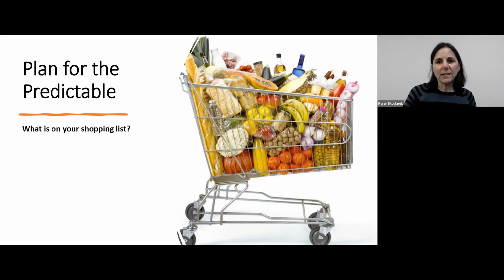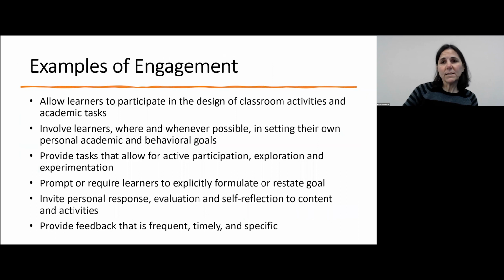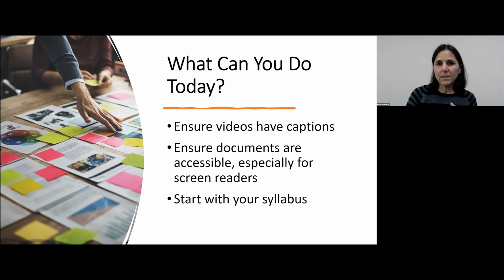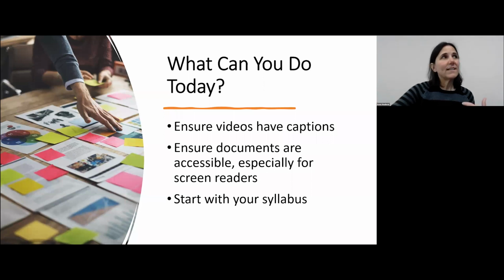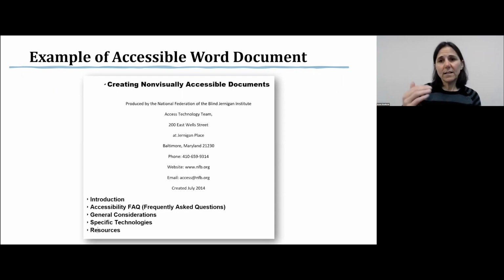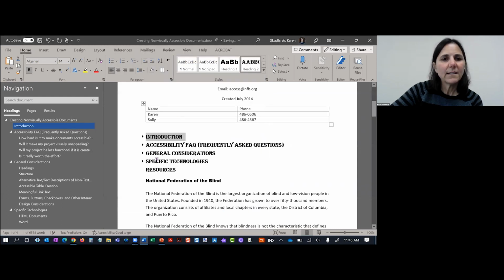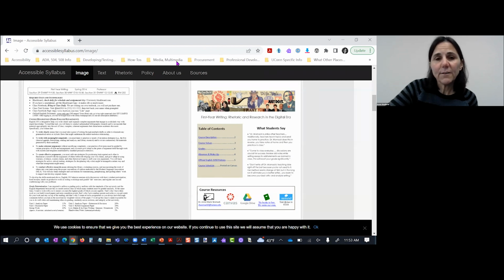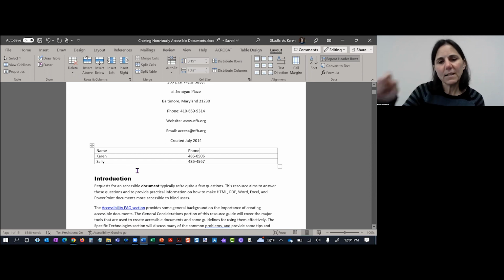Accessible and Inclusive Classrooms: Universal Design for Learning (UDL) Framework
All learners have different needs, skills, talents, interests, backgrounds, and cultures. In this training, participants will learn how to support these differences utilizing the Universal Design for Learning (UDL) as an inclusion strategy. Particular emphasis will be placed on how UDL supports people with disabilities and accommodations, by putting the emphasis on the “disabled” curriculum and how it can be designed to accommodate diverse learners. We will explore the three check points of the UDL learning guidelines through examples of teaching strategies (Engagement, Representation, and Action and Expression) before setting out concrete steps to make a course accessible, such as including captioning for videos and creating accessible documents that can be read by a screen reader. This event will be of interest to teachers in any setting, from a classroom to a hospital or even a football field.

INSTRUCTOR: Karen Skudlarek (University of Connecticut Center for Excellence in Teaching and Learning (CETL).

_The viewer should note that the opinions expressed in this audio/video recording are those of the individual speaker(s) and do not represent official positions of the International Studies Association (ISA) or its leadership._